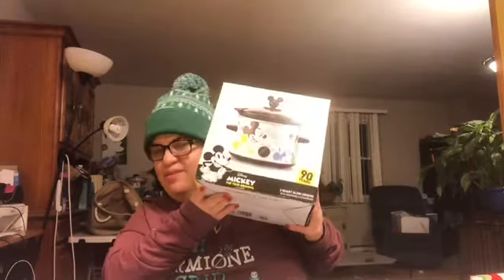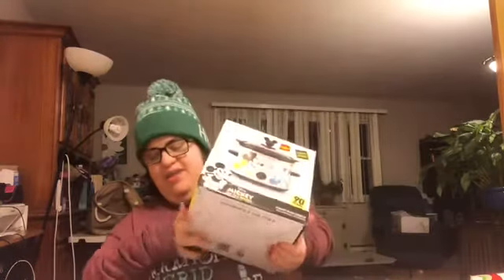OT AT HOME 🏡 : CHRISTMAS ADDITION 🎄 (12.21.18)